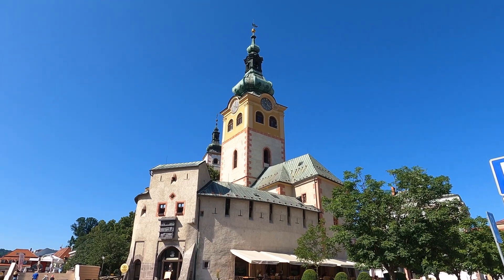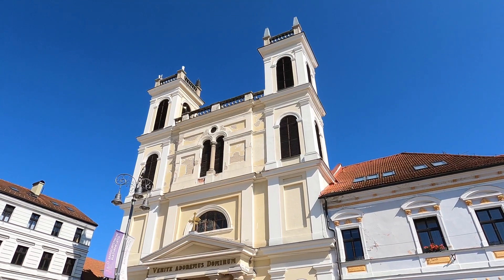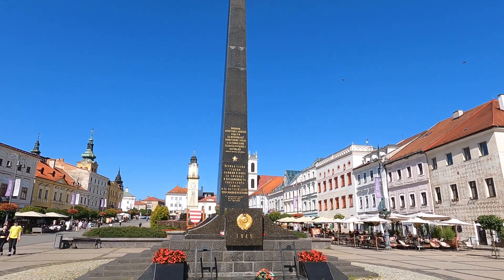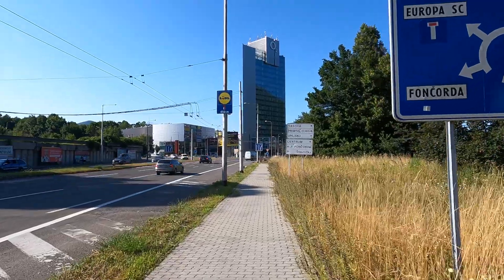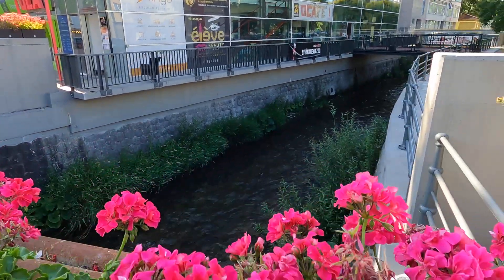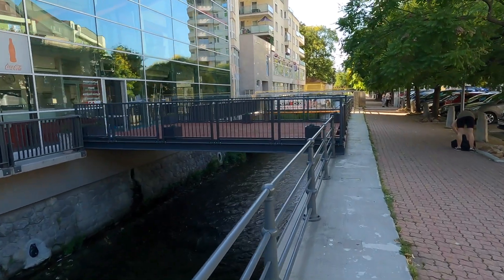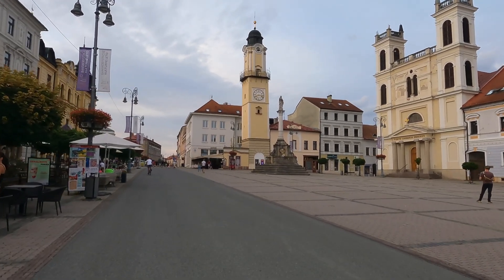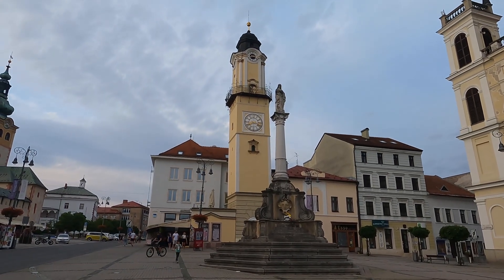Banská Bystrica in central Slovakia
A daytrip from Zilina down to Banská Bystrica in central Slovakia